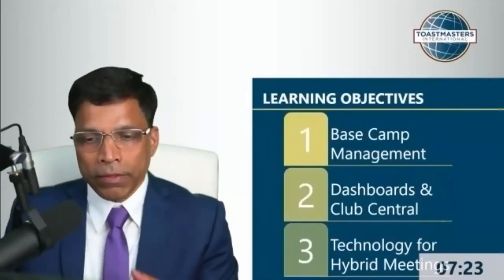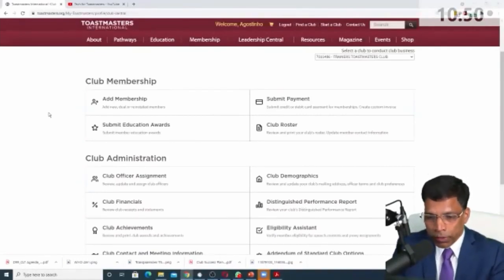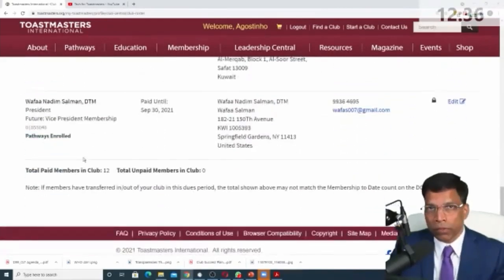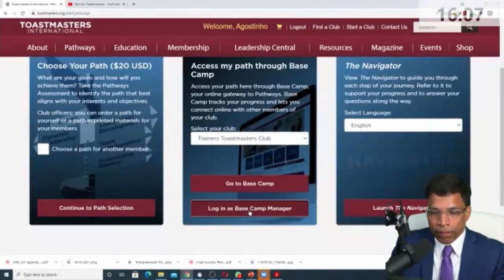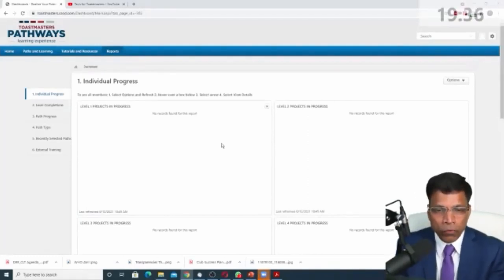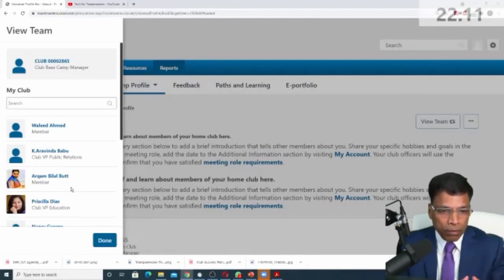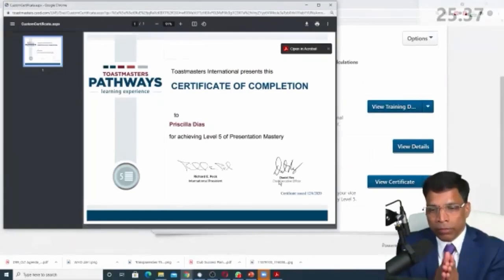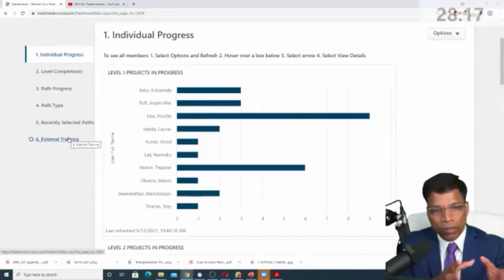Toastmasters Pathways Basecamp Management in 15 Minutes.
This is an edited version of a workshop delivered to Toastmasters District 99. Many thanks to DTM Dotun Eliezer for inviting me to the district TLI to deliver this workshop.
"Digital Skills for Club President, VP-Education and Secretary."
The first segment of the workshop covers the role of Base Camp manager in the Toastmasters Education program.